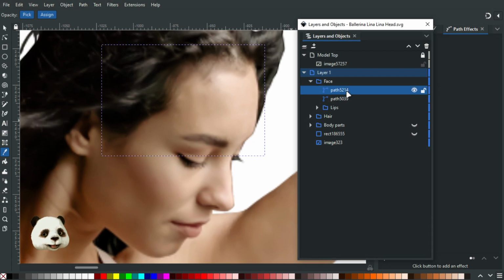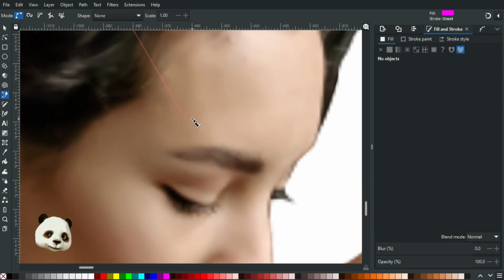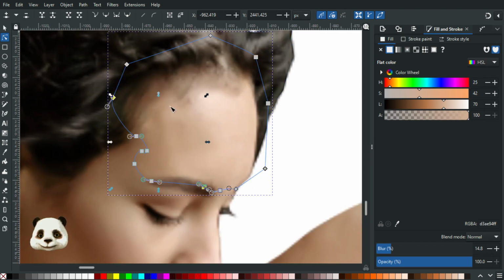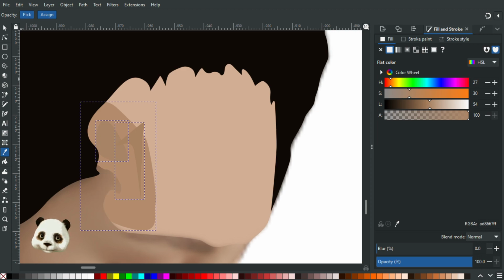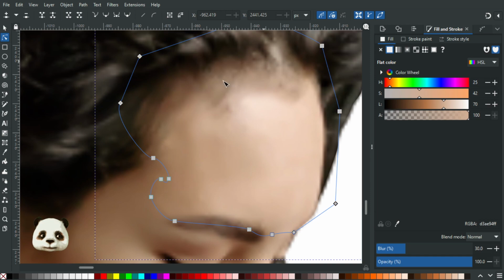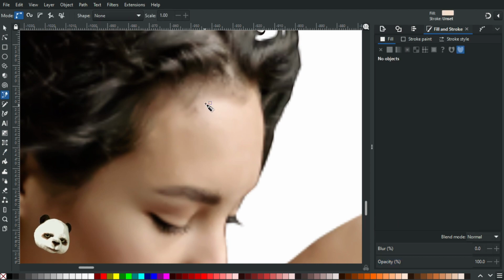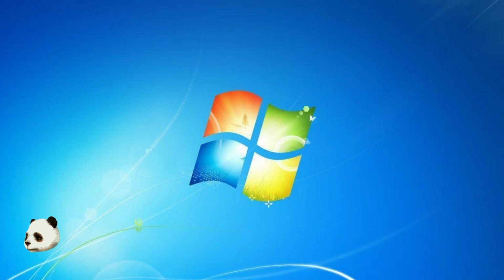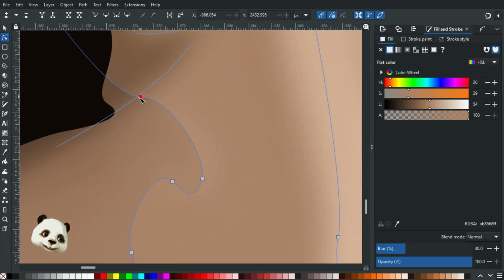Ballerina Lina Lina - Ep 4